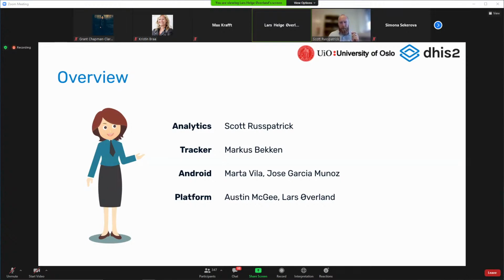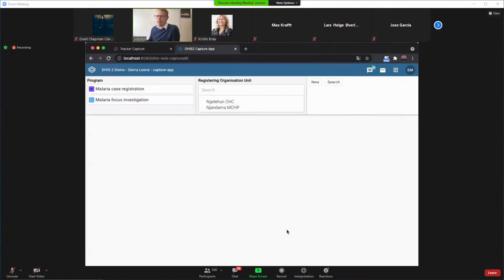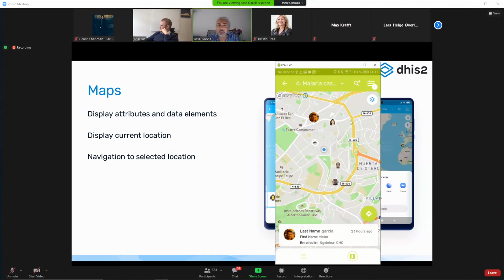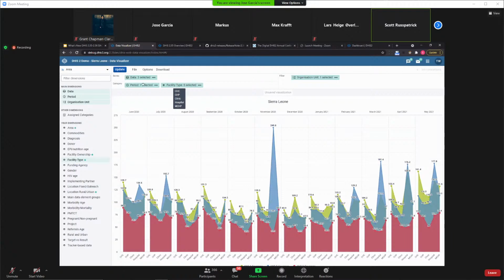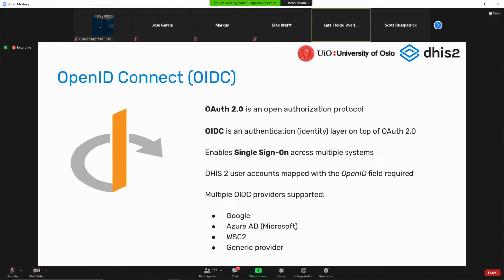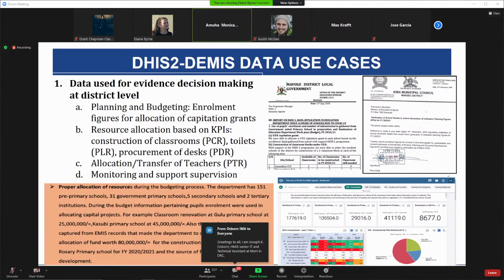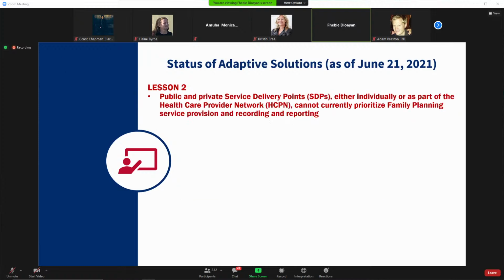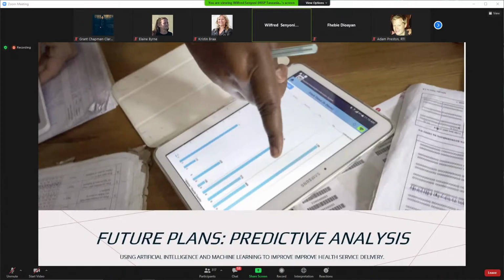DHIS2 Digital Annual Conference Day 1